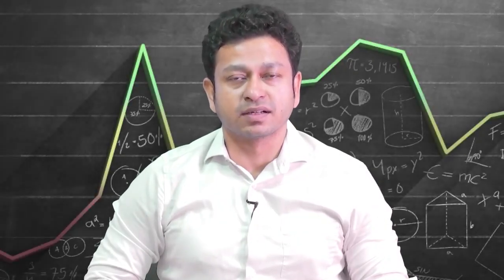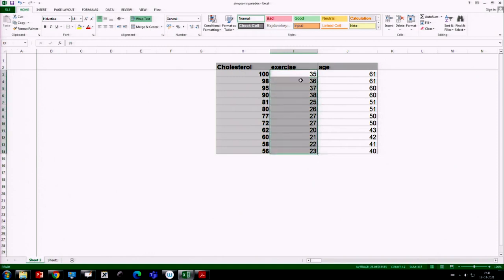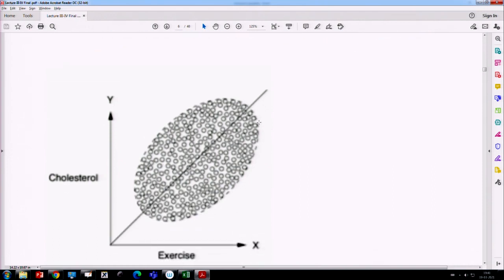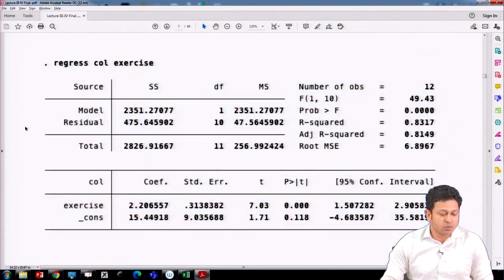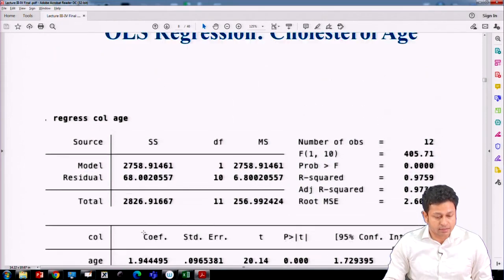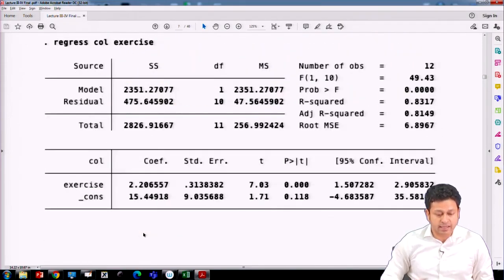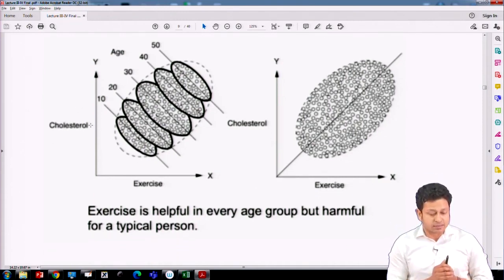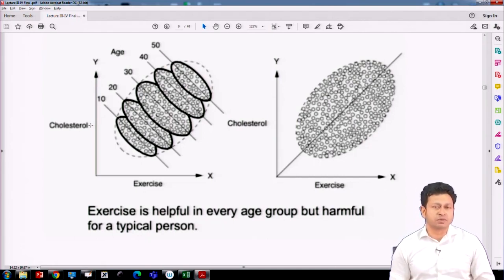Lecture 49: Multiple Regression (Continued)